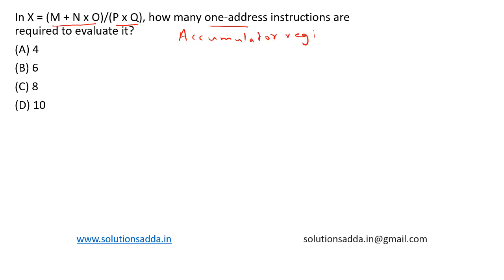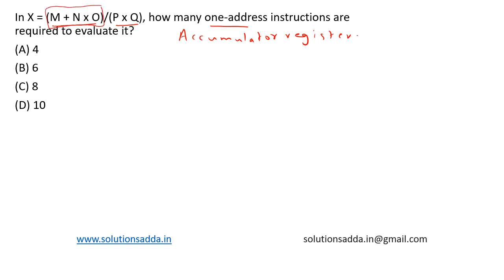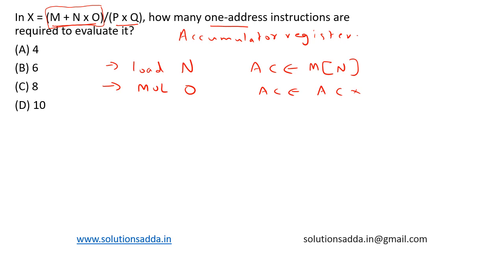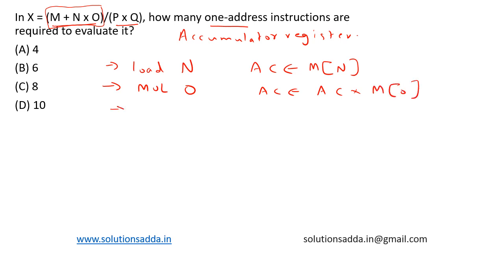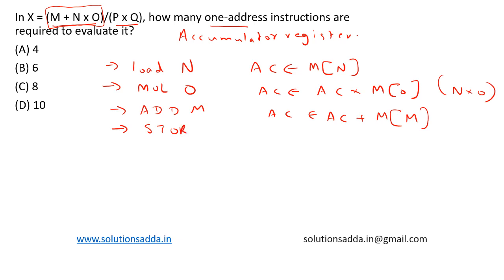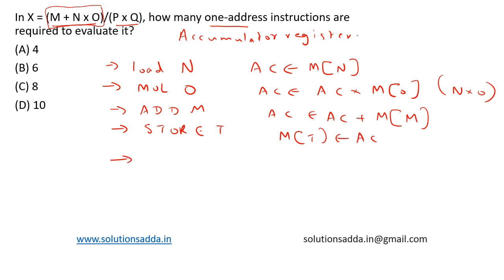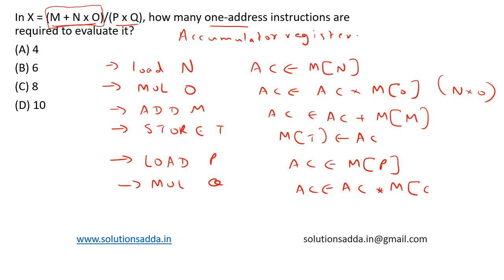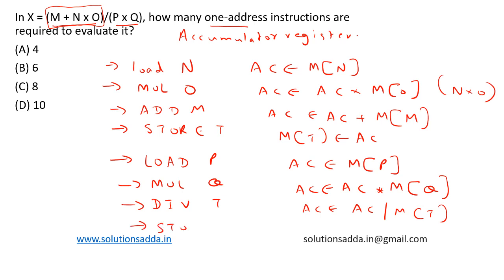ISRO 2015 | CO | ONE ADDRESS INSTRUCTION | ISRO TEST SERIES| SOLUTIONS ADDA| EXPLAINED BY ISRO AIR-1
ISRO 2015 Q60:  In X = (M + N x O)/(P x Q), how many one-address instructions are required to evaluate it?